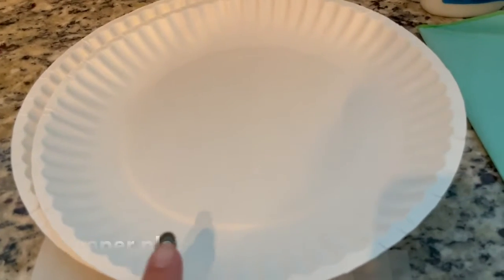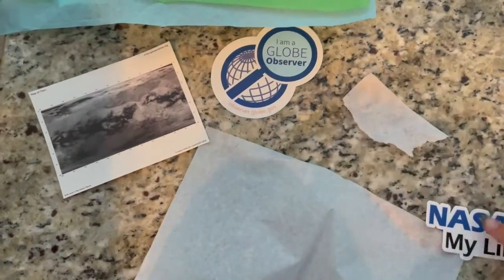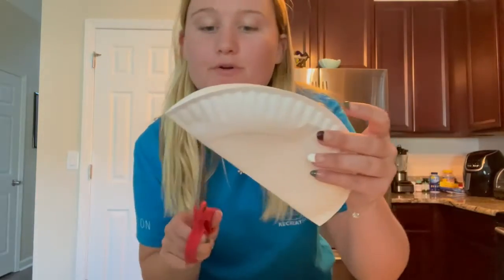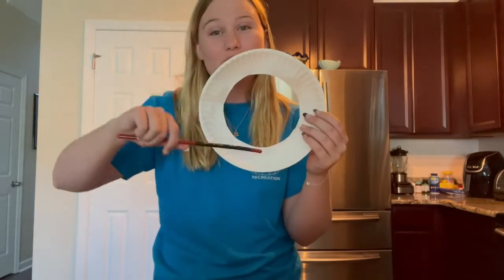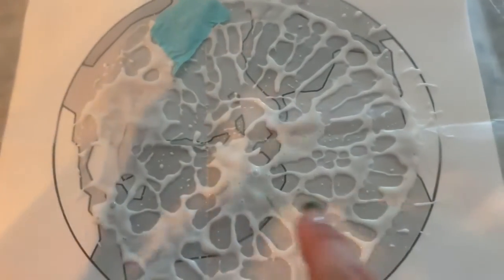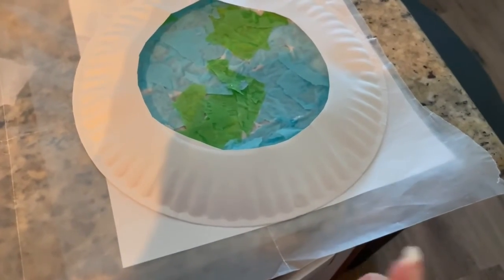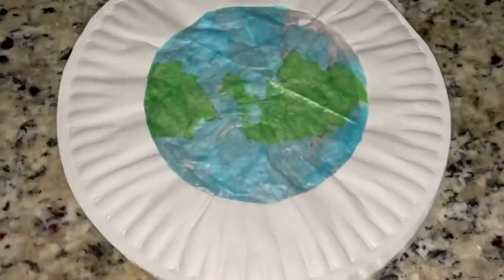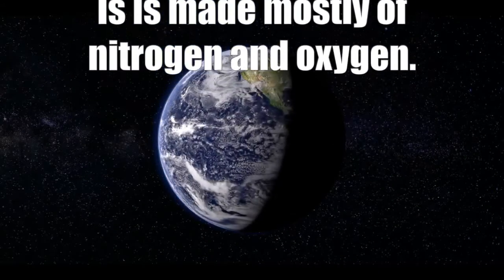Earth Day Story Walk with Play Satellite Beach and Brevard Libraries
Ms. Caitlin from Play Satellite Beach shares a fun DIY STEAM craft- an Earth suncatcher!  Follow along and make this project with materials you have at home.  A limited number of kits will be available at the Satellite Beach Library thanks to NASA @ my library!

Supplies Needed:
- adult to help!
- scissors
- glue
- tissue paper (blue, white, and green)
- 2 paper plates
- wax paper
- heavy book

Be a GLOBE Observer and help NASA with citizen science projects!